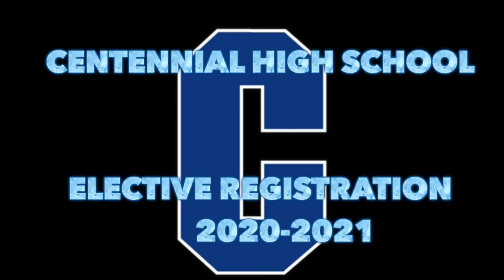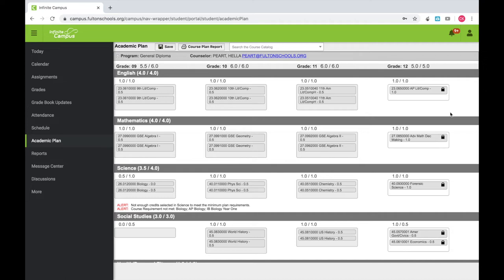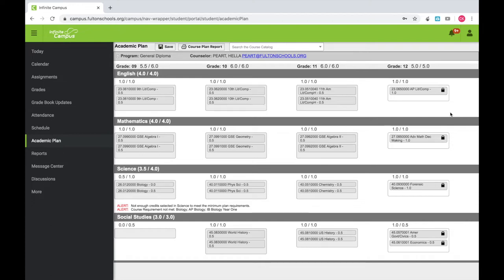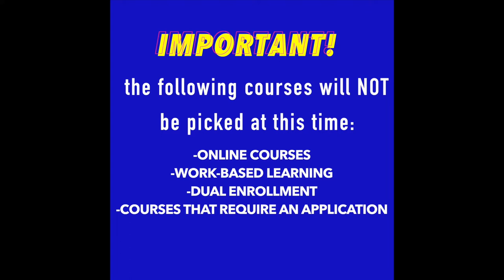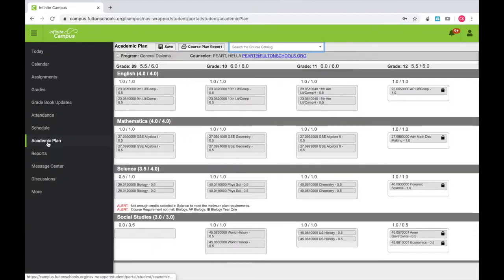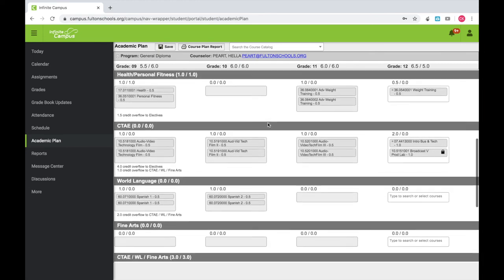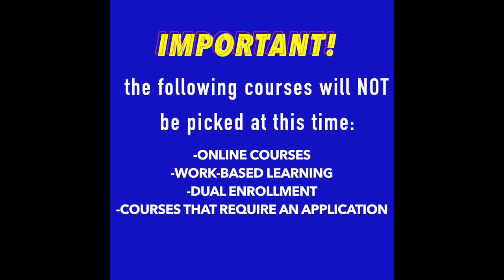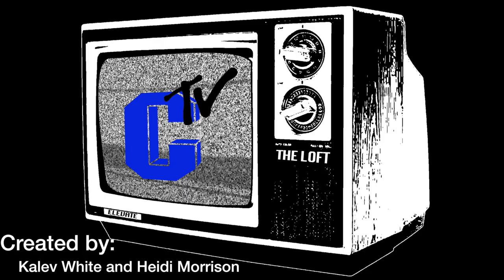CHS Elective Registration 2020